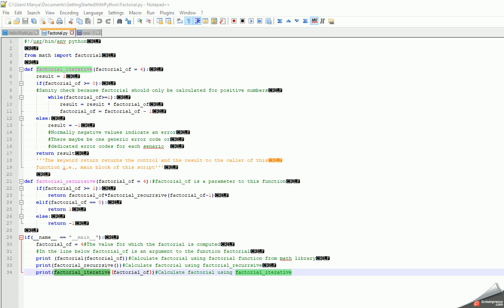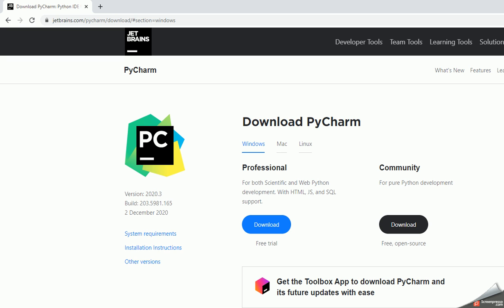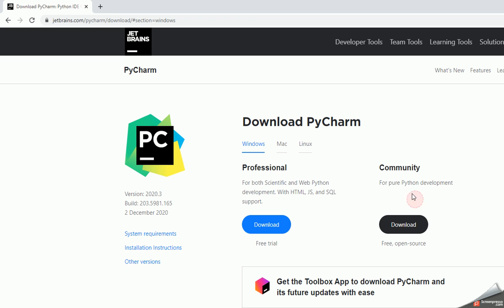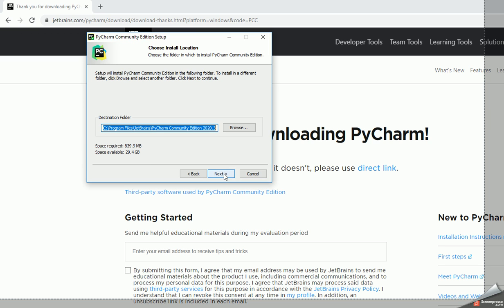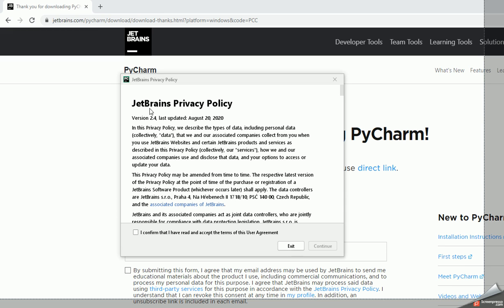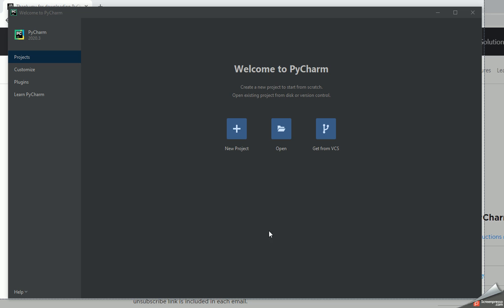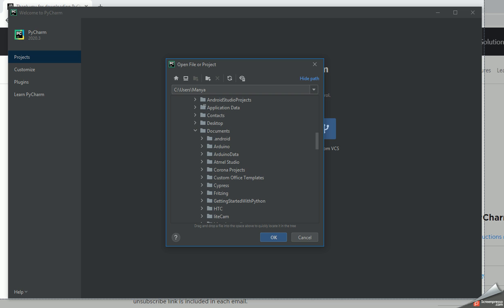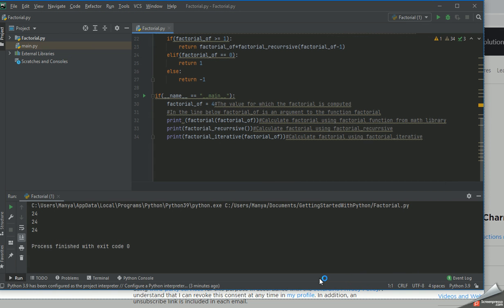Getting Started With Python, Part 5: Installing PyCharm IDE Community Edition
When using multiple files in complex projects it is recommended to use an integrated development environment (IDE) such as PyCharm. For academic purposes the community edition can be used. In this tutorial I will walk you through the installation process